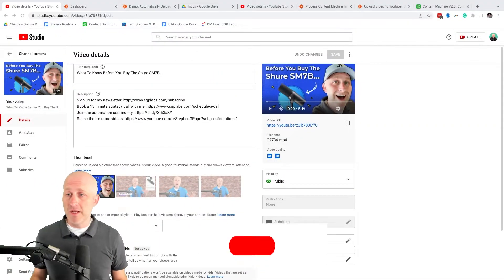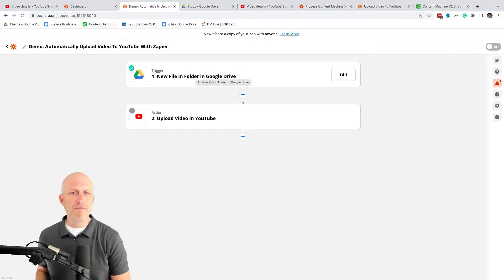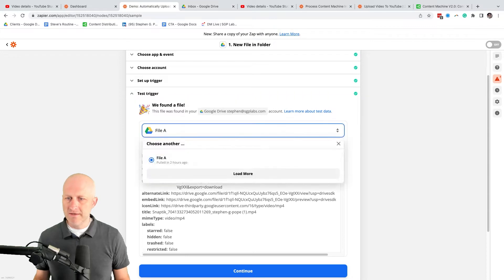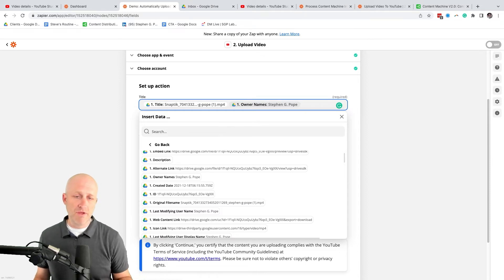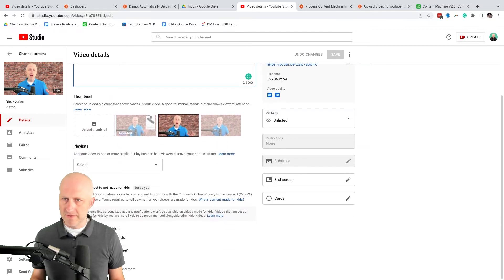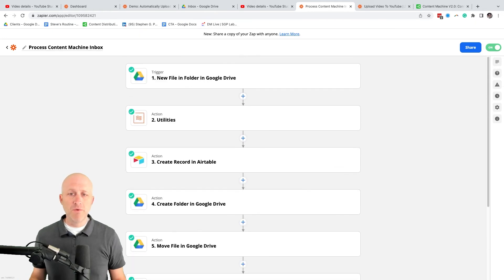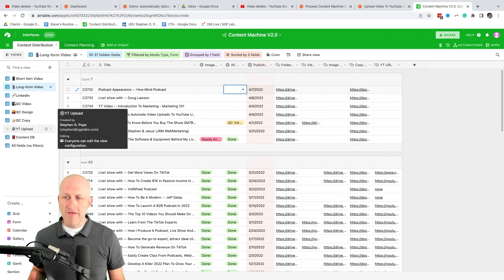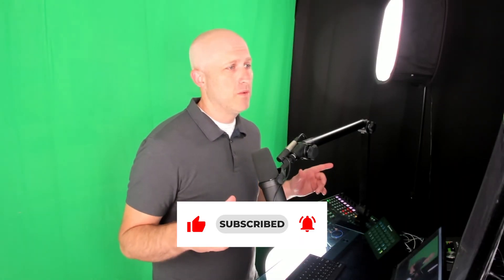How To AUTOMATE Video Uploads To YouTube Using Zapier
Content creation takes time. Ever wish you could snap your fingers and have your videos uploaded for you?

Today I'm going to teach you:

➡️  How to use Zapier to upload the videos for you

This simple automation can make the process so much easier and also save so much time.